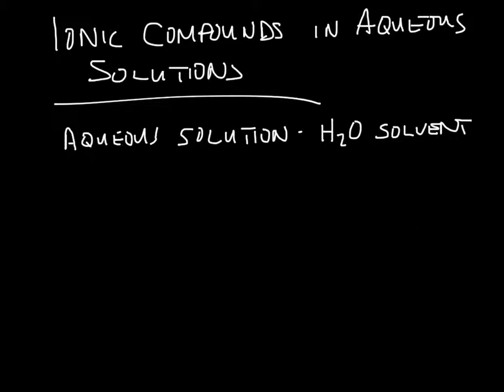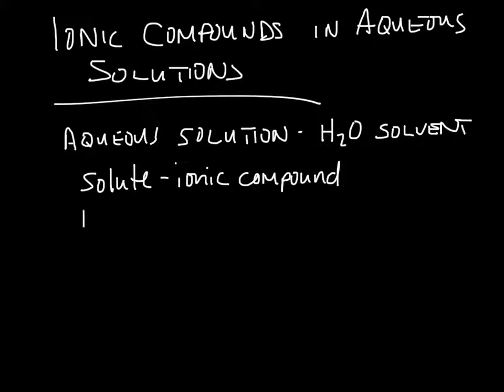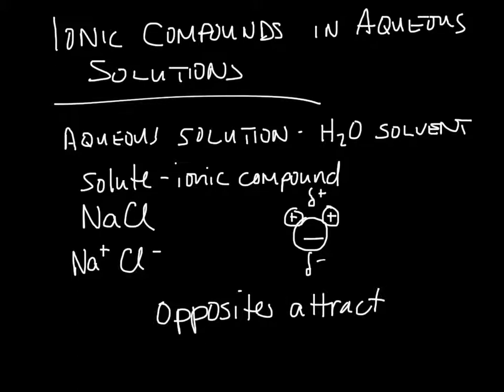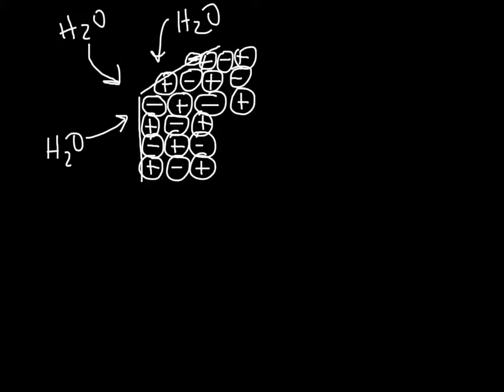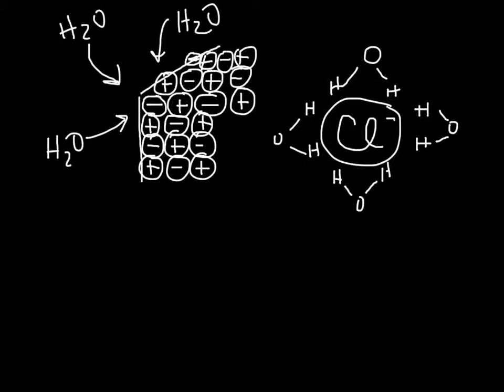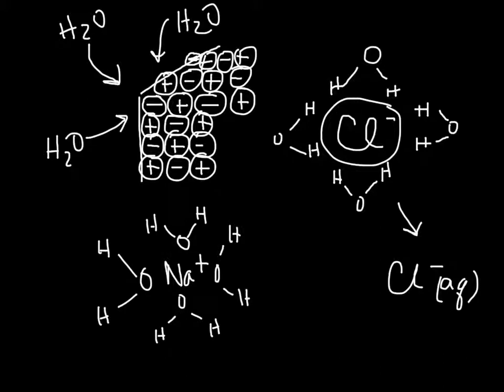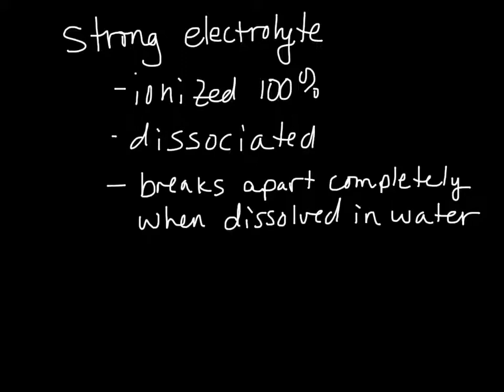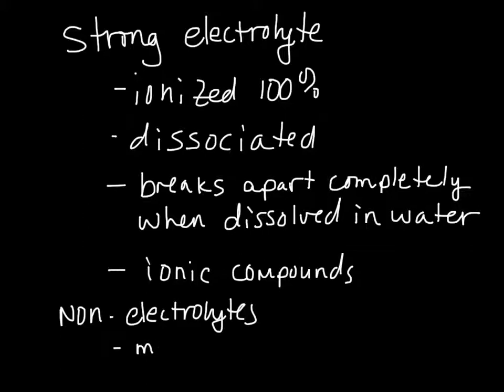Ionic compounds in aqueous solutions